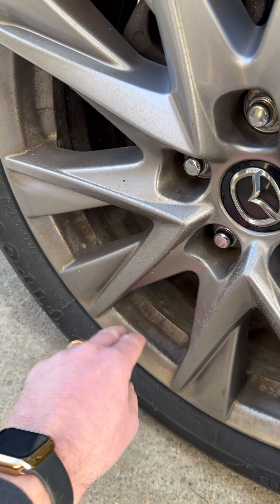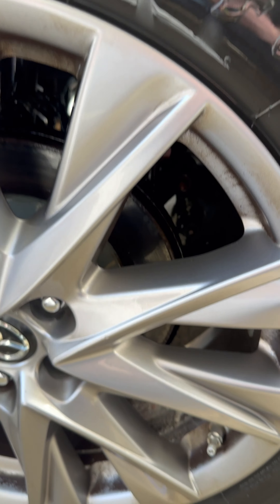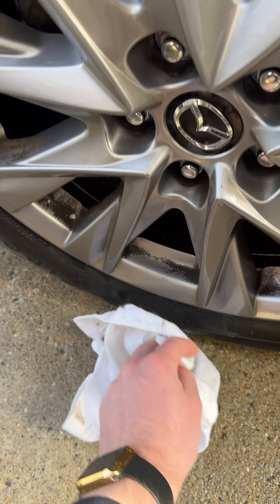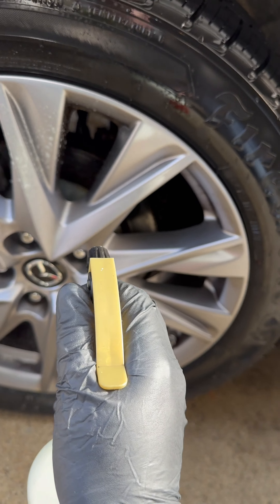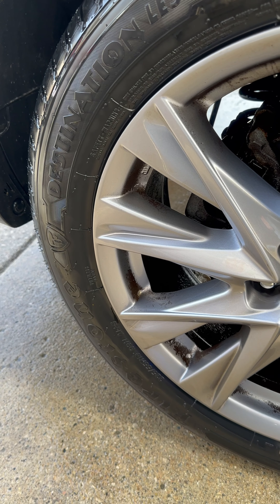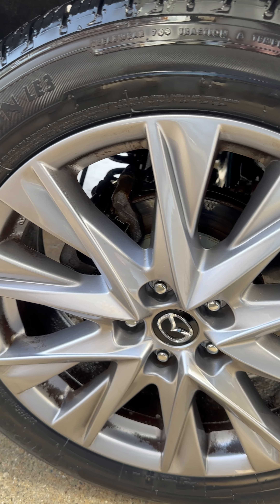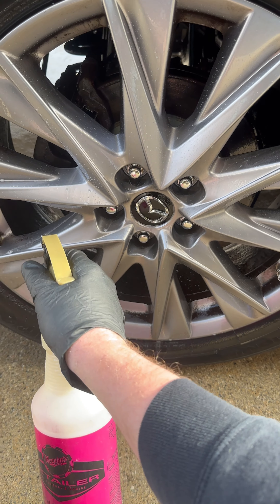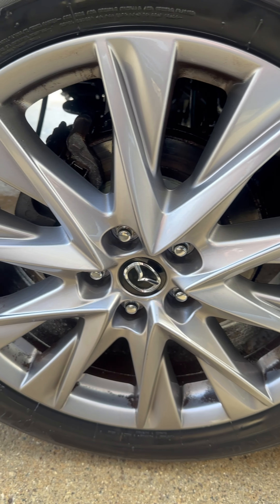Oven cleaner: does it clean wheels?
Title: The Hidden Dangers of Using Oven Cleaner to Clean Wheels | Must-Know Auto Care Tips!

Description:
Before you reach for that oven cleaner to tackle your dirty wheels, watch this important video! While it might seem like a quick fix, using oven cleaner to clean wheels can pose serious risks to both you and your vehicle.

Join us as we uncover the hidden dangers and potential damage caused by using oven cleaner on wheels. From corrosive chemicals to harmful fumes, we'll explore why this method might do more harm than good.

Protect yourself and your car by understanding the risks involved. Your safety and the longevity of your vehicle depend on it!